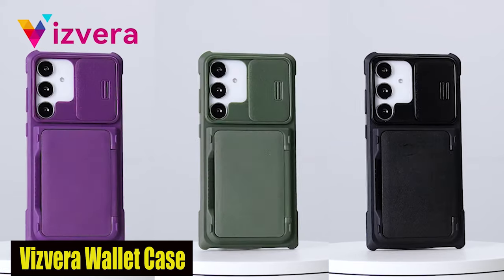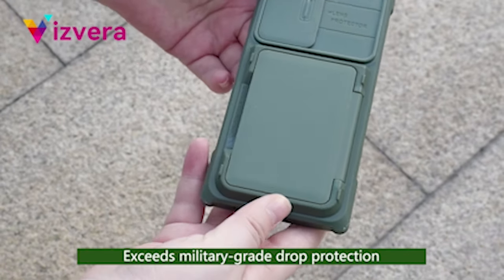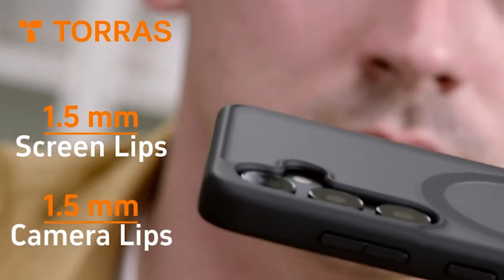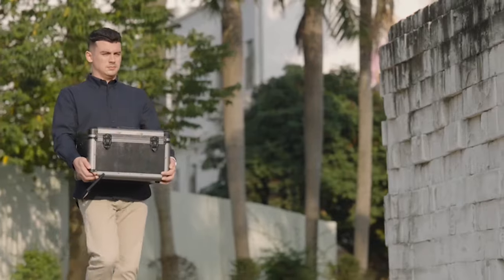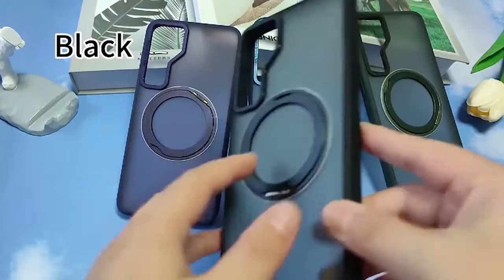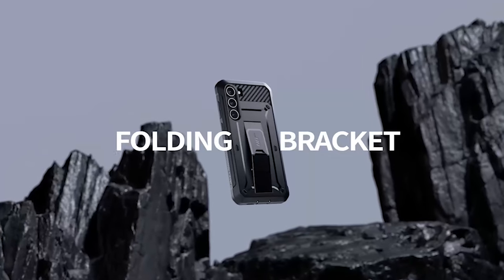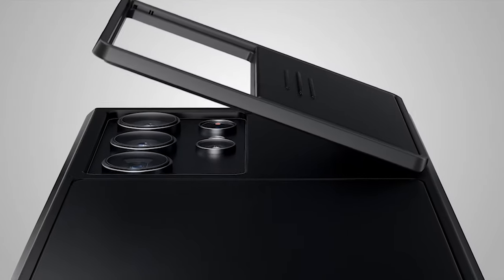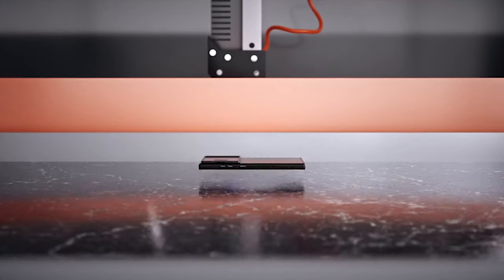Top 5 Best Samsung Galaxy S24 Plus Kickstand Cases!🔥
Welcome beautiful people, Let's talk about the 5 best samsung galaxy s24 plus kickstand cases 2024! I have made a list of the best samsung galaxy s24 plus kickstand cases which will help you decide which one to choose.

Quick Links:✔
   introduction 0:00
5: Vizvera Wallet Case.  1:01
4: Torras Magnetic Case.  1:55
1: Tauri Kickstand Case. 4:13

I have prepared this video guide for the best samsung galaxy s24 plus kickstand cases to give you the ins and outs to help you make the right choice. So let's get started.
Presenting the 5 Best Samsung galaxy S24 plus Kickstand Cases. Might it be said that you are looking for the ideal mix of style and reasonableness for your S24 plus? Don't waste any time. We've organised a rundown of the best 5 kickstand cases intended to hoist your versatile experience. These cases are made to give ideal security as well as component an inherent kickstand, offering the comfort of sans hands seeing. Remain tuned as we reveal the best S24 plus kickstand cases that consistently join usefulness and style to supplement the smooth feel of your gadget.
One of the champion elements of this case is its camera full insurance and clean shots. The new redesigned sliding camera cover, acknowledged by metal roller sliders and greases, altogether lessens grating during sliding and delays its life. This not just shields the camera focal point from scratches and harm yet additionally guarantees protection and security.

AllCasesHere is a participant in the Amazon Services LLC and other affiliate Associates Program, an affiliate advertising program designed to provide a means for sites to earn advertising fees by advertising and linking to Amazon and other platforms. As an Associate, I earn from qualifying purchases.